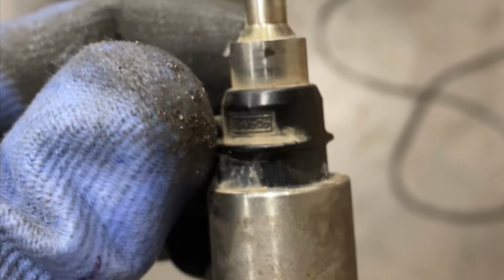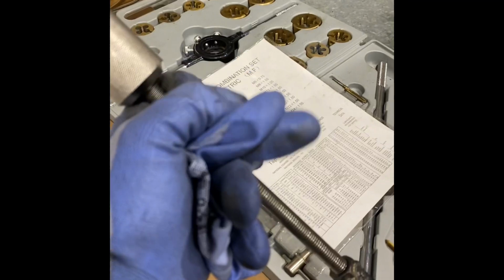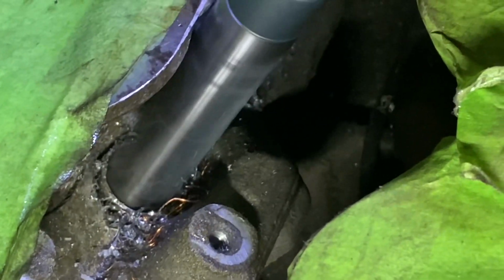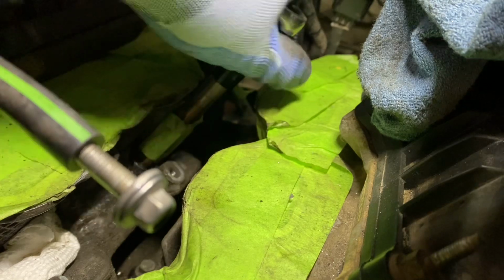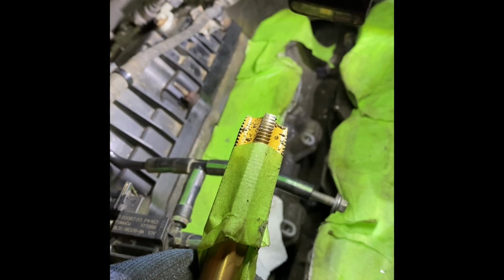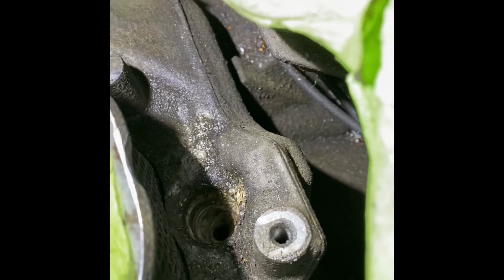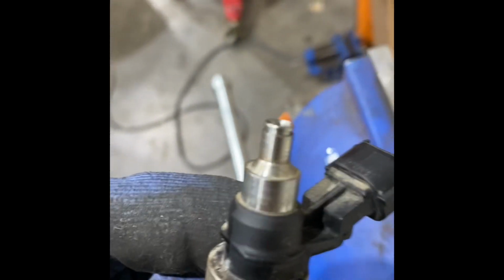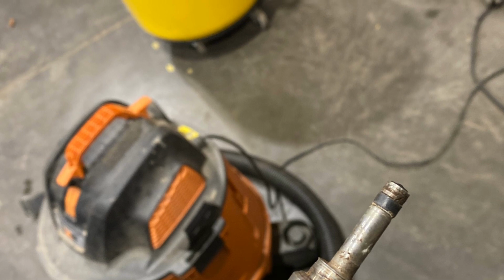Ford Ecoboost seized injector removal!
This is for all the Ford 3.5 Ecoboost injectors. Mine were seized and took a lot of work to get out. I couldn’t find any info so I decided to make this video. I’m filming with my phone in a tight area so please forgive the camera work.

2015 Ford transit 250 3.5 eco